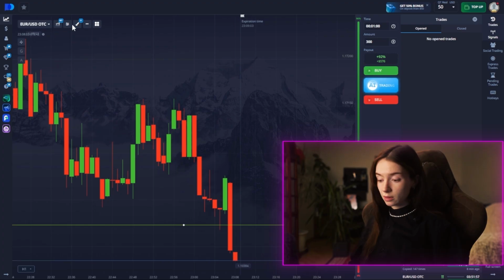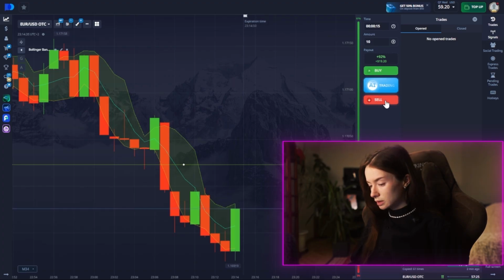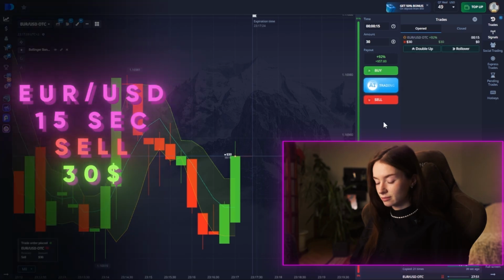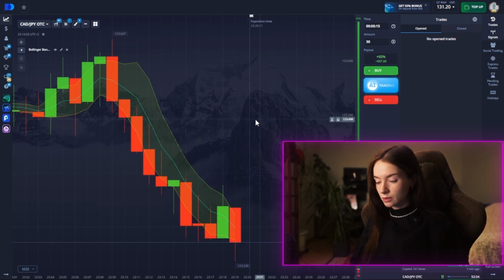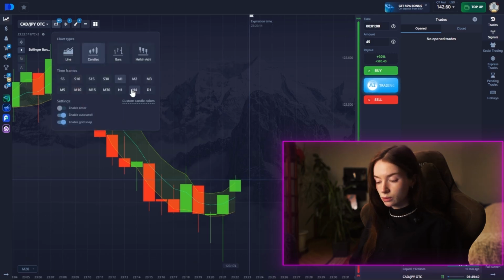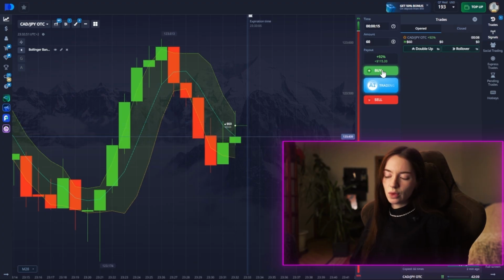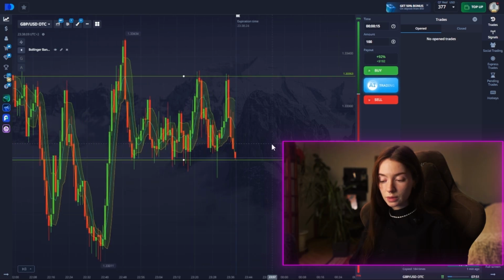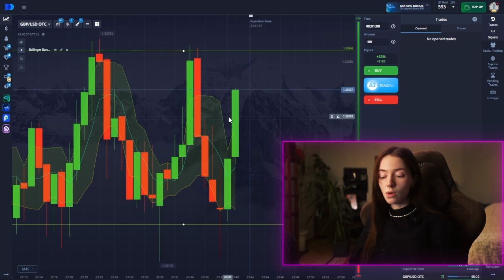Pocket Option Guide | Inreased the deposit by 10 Times | Binary Options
Hi, I'm Elin, and this is my deposit boost challenge. In this unique experiment, I put my strategy and a specific indicator to the ultimate test — aiming to multiply the starting capital.

I execute trades manually, focusing on quick entries and minute-based options, while providing live technical analysis. You'll see the process, the decisions, and the real-time results of an aggressive growth challenge.

In this intense session, you'll see:

The rules and goals of the "10x deposit" challenge

A detailed look at the indicator used for analysis

Live trades on multiple currency pairs:

Fast trades (turbo options)

Minute-based trades with technical analysis

Real-time profit/loss tracking

Final results and analysis of mistakes

Key takeaways from the challenge

This is a transparent look at a high-risk, high-reward trading approach.

Timeline:
00:00 – 00:32 Introduction
00:33 – 00:55 Telegram channel promotion
00:56 – 01:59 Challenge rules explained
02:00 – 03:17 Indicator overview
03:18 – 06:48 First pair: Fast trades
06:49 – 09:02 Second pair: Fast trades
09:03 – 10:59 Second pair: First minute trade + Technical Analysis
11:00 – 12:10 Second pair: Second minute trade
12:11 – 14:07 Second pair: More fast trades
14:08 – 15:13 Third pair: Technical Analysis
15:14 – 15:37 Fast trade
15:38 – 17:04 Minute trade
17:05 – 18:46 Results, mistake analysis, and conclusions
18:47 – Final: Telegram invitation and closing words